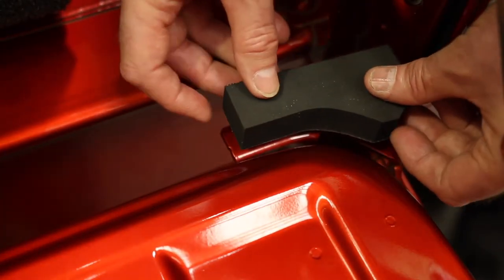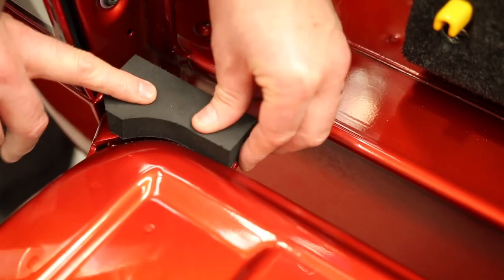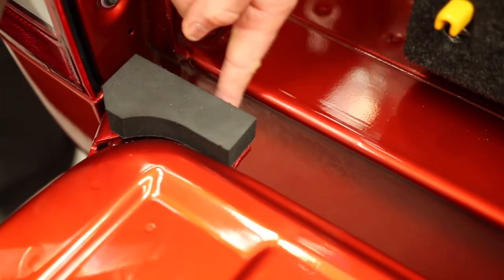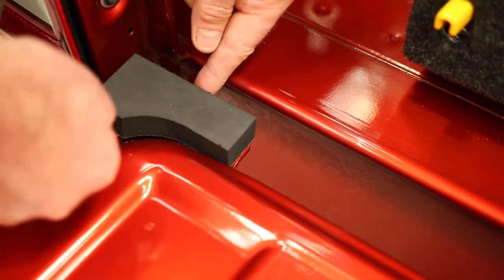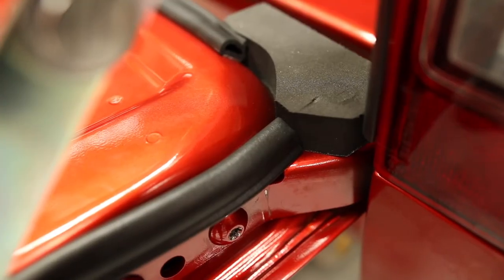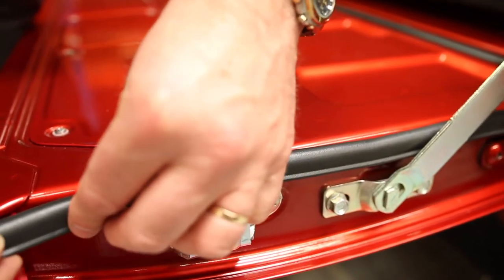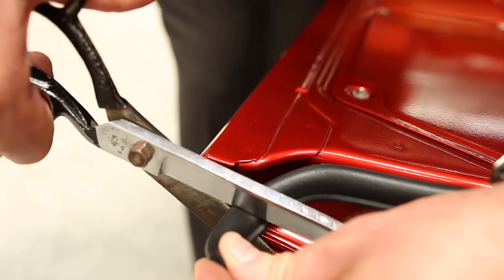Grunt 4x4 Seal Kit Install - Isuzu DMax